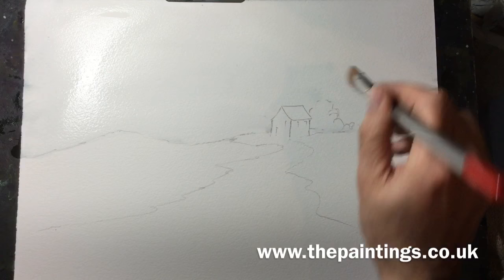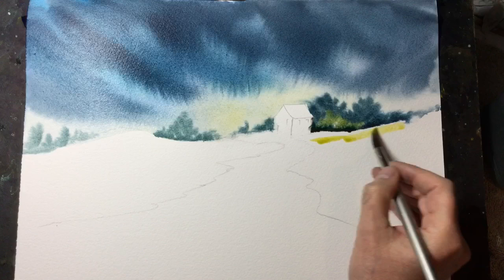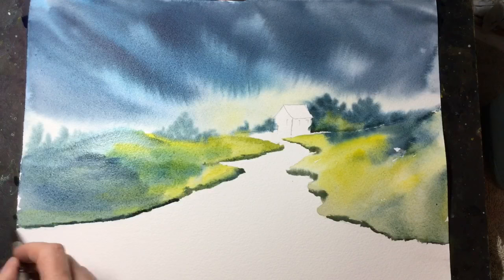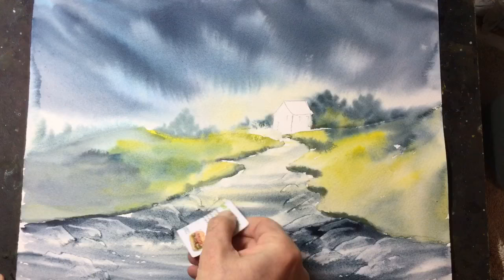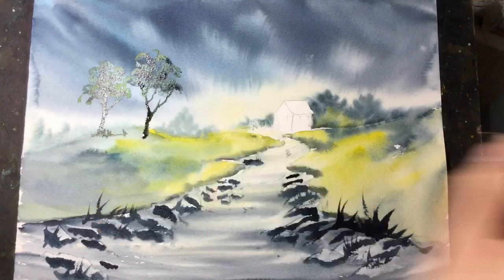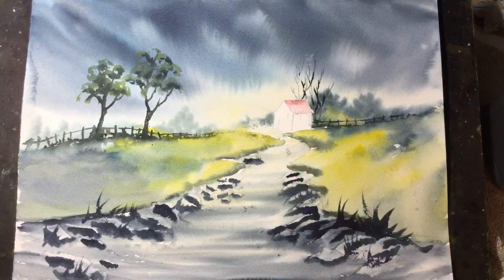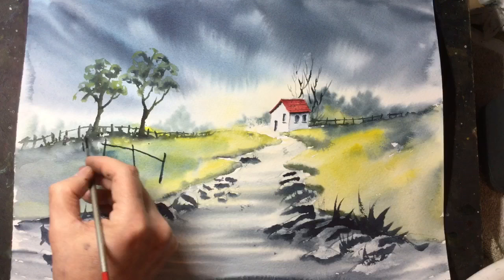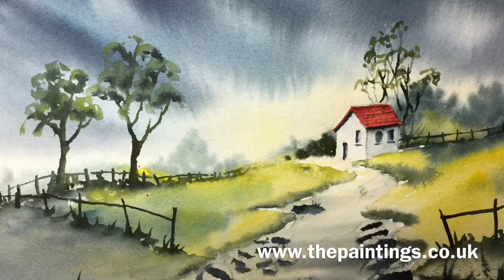Painting Demonstration by Bill Lupton - The Red Roof